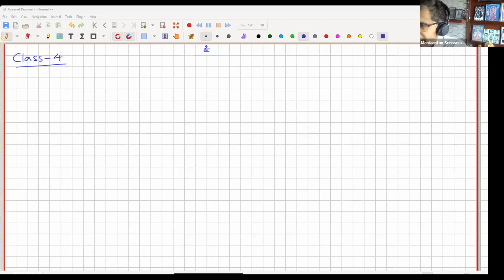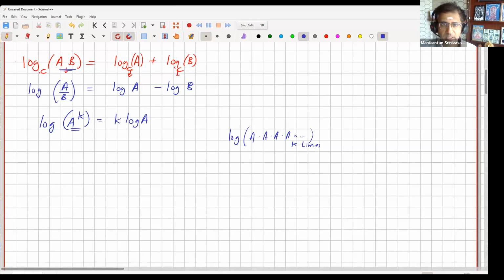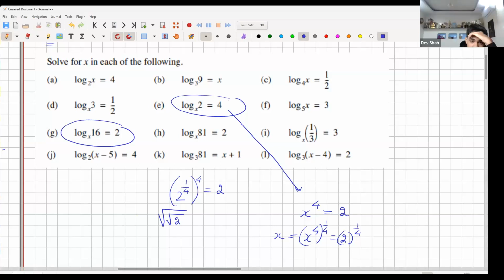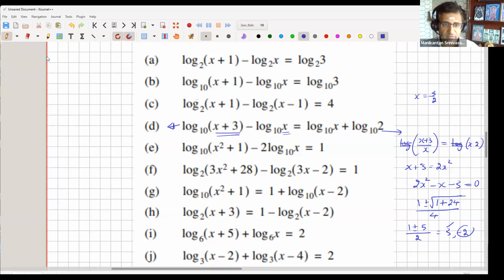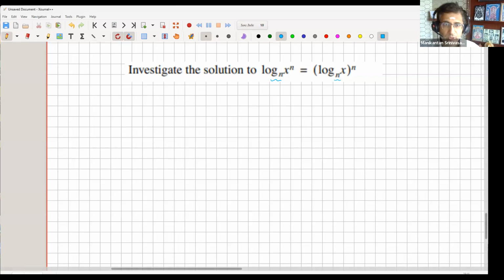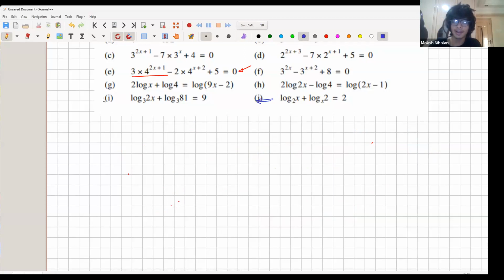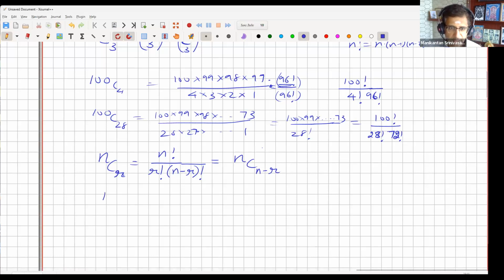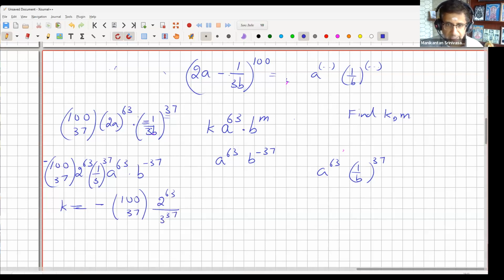Math IBHL (AA) Summer Bootcamp Batch B | Class 4 | Logarithms, Binomial Expansion | 2023-07-09